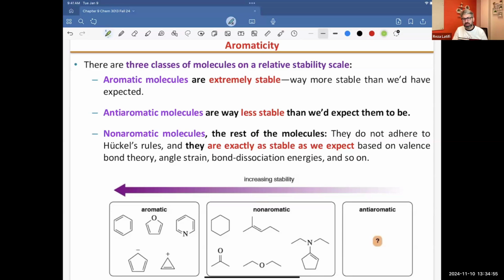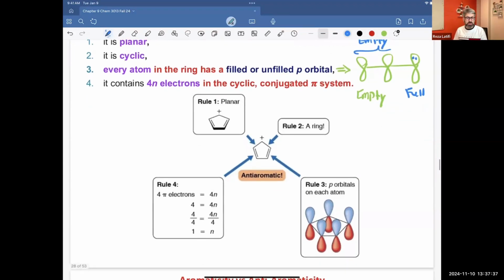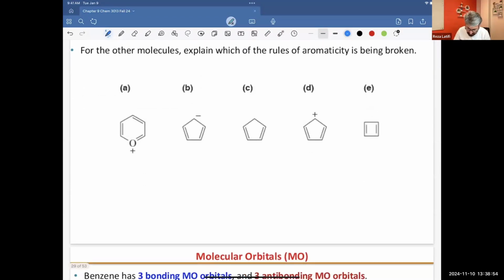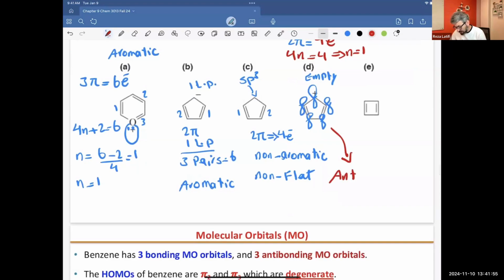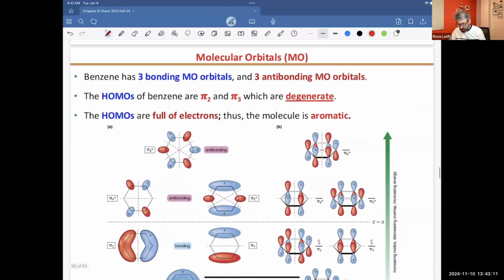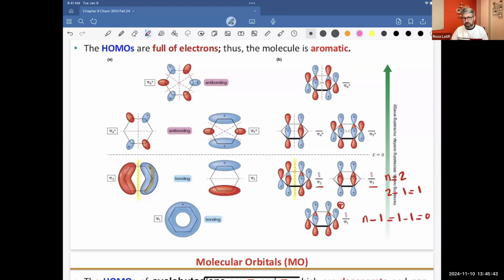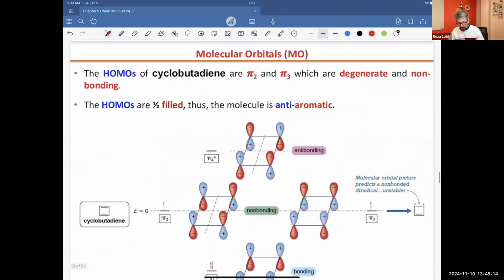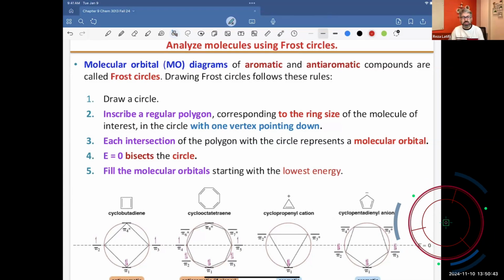CHEM 3013 sp25 Ch 9: 5th Lecture